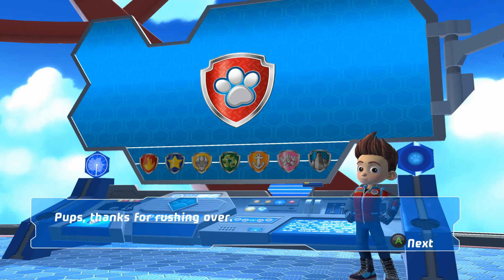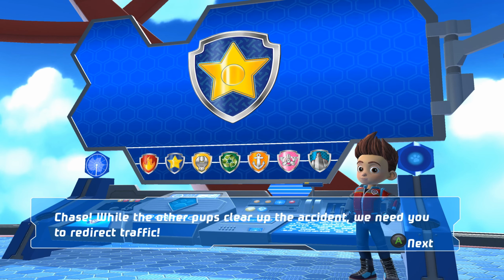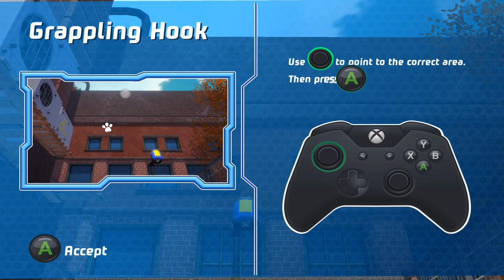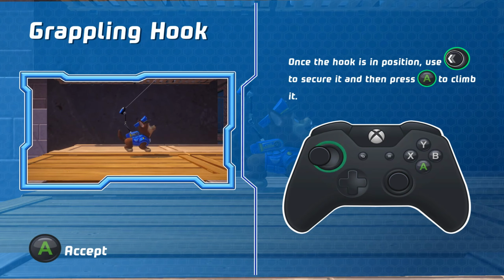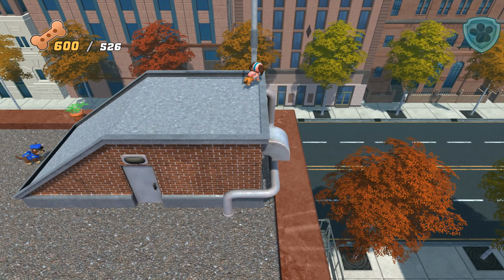PAW PATROL THE MOVIE: ADVENTURE CITY CALLS MISSION 2 PC 2022 MY 6 YRS OLD DAUGHTERS PLAY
My 6yr old twin princesses play on their own, after I teach them the controls, this is the first time they play with a controller!.
This is the first mission of the campaign, more to come!

Game is available on GAME PASS
ON STEAM
Reviews on Steam say game is buggy and has issues with the controller, we didn't have any issues so far playing the Game Pass version on PC.
NOTE THIS GAME CAN ONLY BE PLAYED WITH CONTROLLER

A big city means a bigger adventure! When Ryder and the PAW Patrol learn that Mayor Humdinger has taken over a buzzing metropolis, they must race into action to save Adventure City from his selfish scheming. The pups need YOU to join Team PAWsome! So, Adventure City here we come!

Be your favorite pups including Chase, Skye, Marshall, and new streetwise city girl, Liberty – and use their unique abilities in high-adrenaline rescue missions. Use next-level gadgets and vehicles to explore all-new locations from PAW Patrol: The Movie.

Have fun with minigames like Pup Pup Boogie, Runners, and more. You can play solo, or in couch co-pup mode with a friend, in this fun-for-all 3D platforming adventure.

The PAW Patrol pups were born to be heroes – are you ready to join them on their bravest mission yet?!

TO ADVENTURE CITY!  Explore all-new locations from PAW Patrol: The Movie

BE THE PUPS Including Chase, Marshall, Skye, and new city girl Liberty

MISSION PAW Save the day in amazing rescue and bonus missions

COLLECT THEM ALL Unlock reward badges for collecting all the pup treats

PLAY MINIGAMES Like Pup Pup Boogie, in solo or couch co-op mode

SYSTEM REQUIREMENTS
MINIMUM:
OS: Windows 10
Processor: Intel Core 2 Quad 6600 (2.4 GHz) or AMD equivalent
Memory: 4 GB RAM
Graphics: GeForce GT 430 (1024 MB) / Radeon HD 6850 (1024 MB)
DirectX: Version 9.0
Storage: 6 GB available space
Sound Card: DirectX compatible

RECOMMENDED:
OS: Windows 10
Processor: Intel i5 4460 / AMD FX4350
Memory: 8 GB RAM
Graphics: GeForce GTX 760 / Radeon R9 280X
DirectX: Version 11